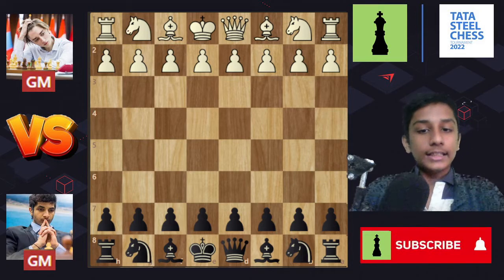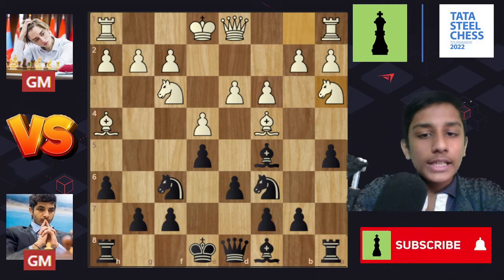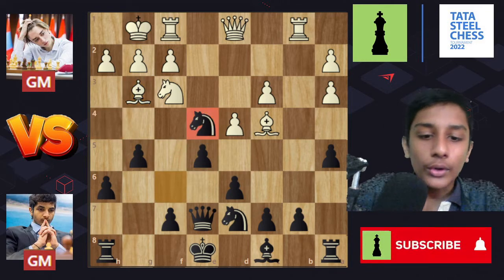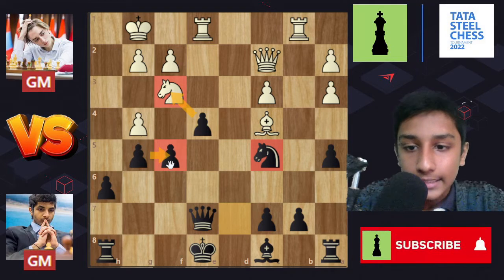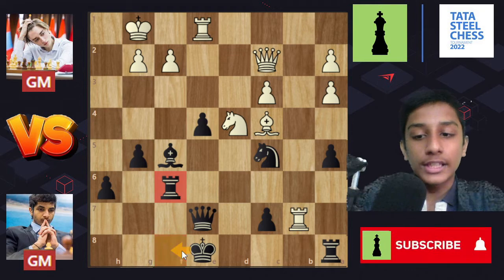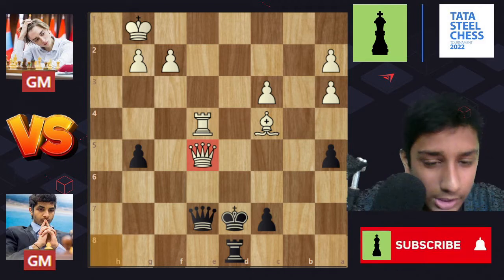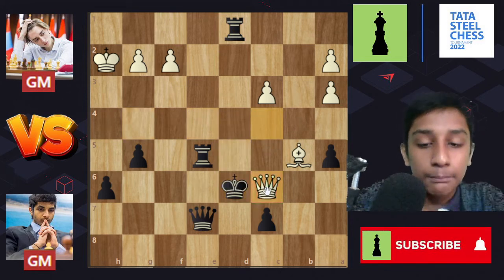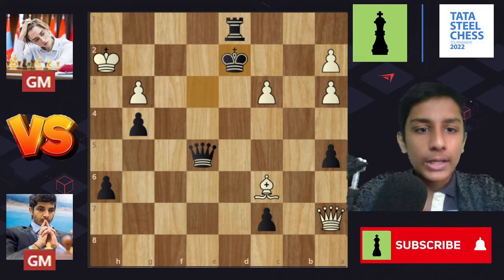Vidit Gujrathi tames the Attacking Genius! Takes Sole lead in Tata Steel Masters 2022! Master Chess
Vidit Vs Dubov!